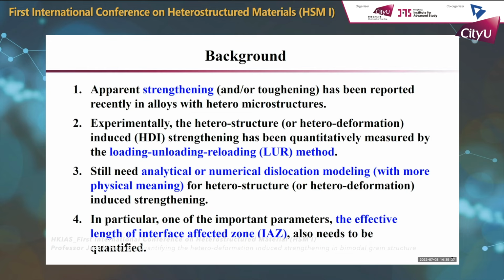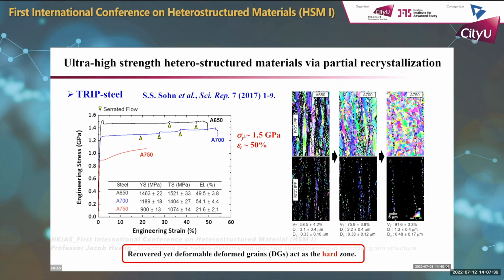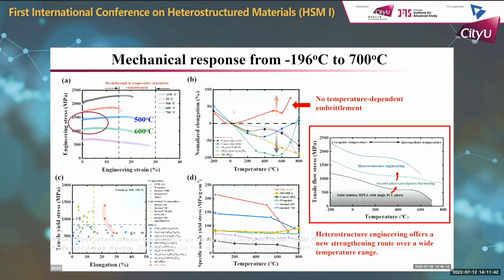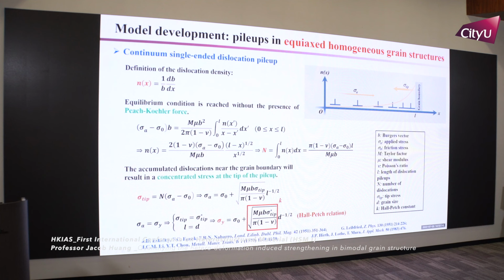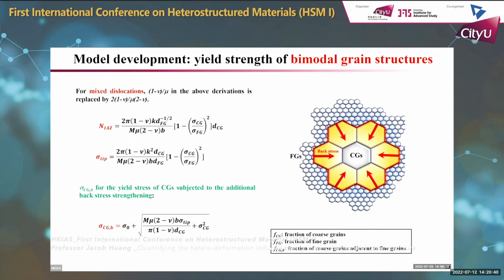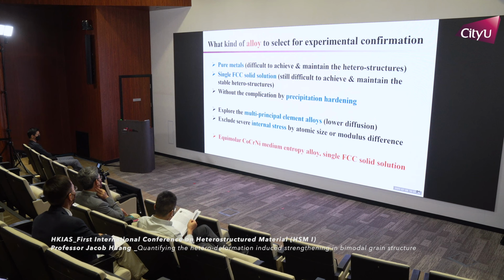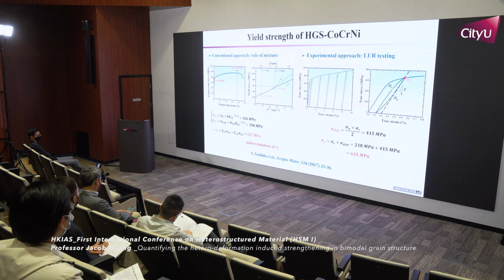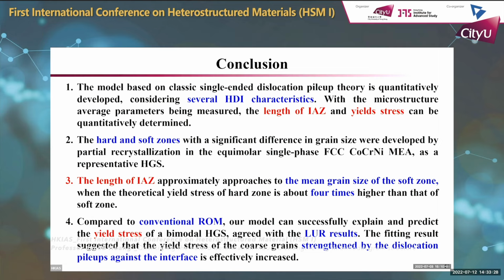20220712-HSM I Keynote Talk by Prof. Jacob Huang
First International Conference on Heterostructured Materials (HSM I)
Keynote Talk by Prof. Jacob Huang
Quantifying the hetero-deformation induced strengthening in bimodal grain structure